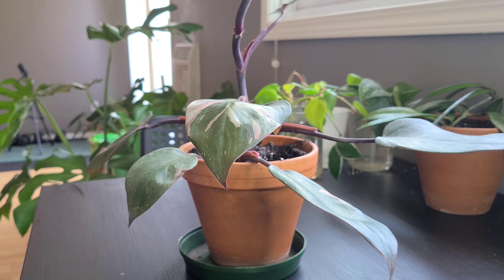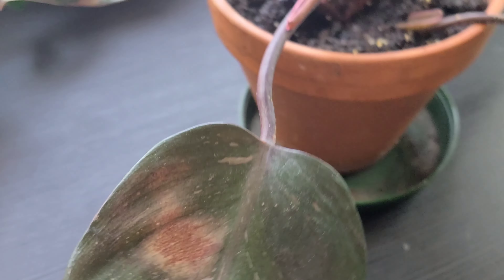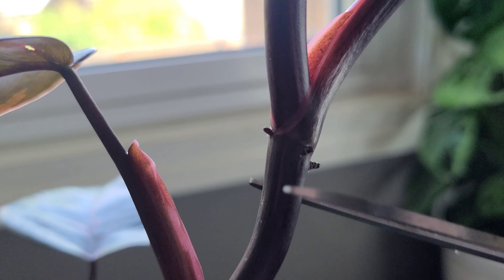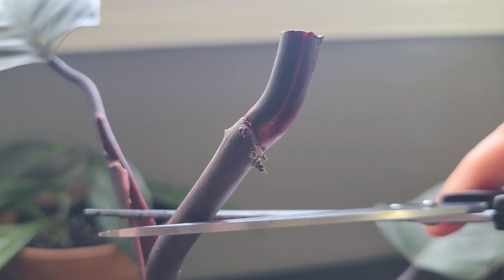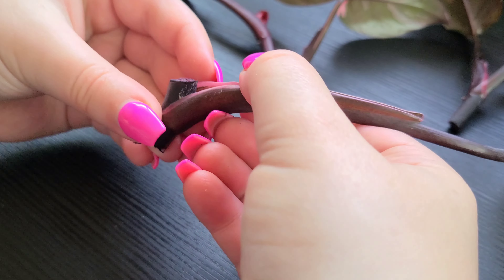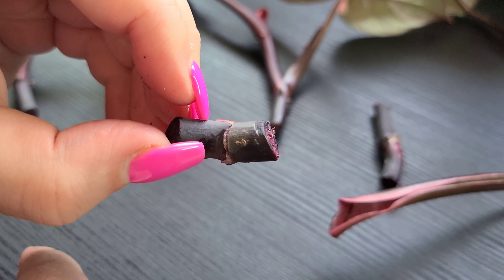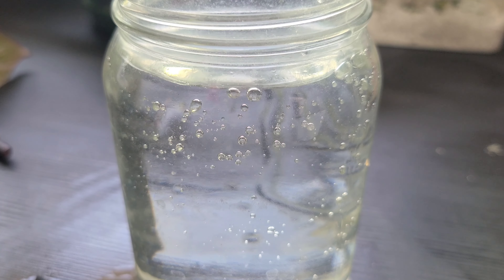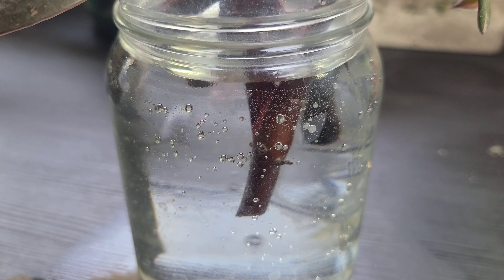How To Propagate a Philodendron Pink Princess | Water & Perlite Propagation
In this video, we're going to show you how to propagate a philodendron pink princess using water and perlite propagation. This is a great method for propagating philodendrons, as it is easy and quick to do.

After watching this video, you'll be able to propagate your own philodendrons using this simple method! This is a great way to get your own pink princess philodendrons, without having to spend a lot of money and to make more plants out of one. So make sure to watch the video and learn how to propagate a philodendron pink princess!

✨My Fave Planty Products✨
Sphagnum Moss
Garden Grow Bags
Moss Poles